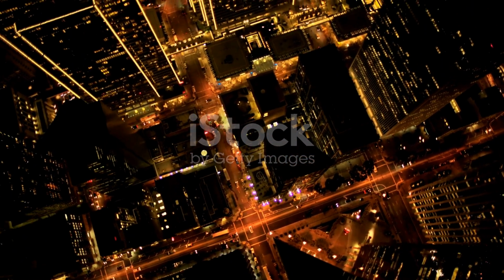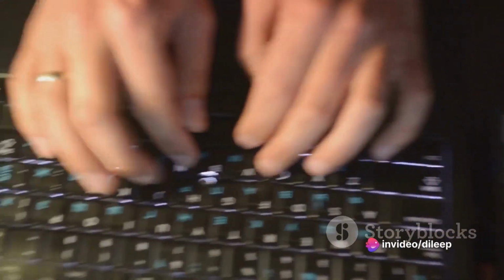Input & Output Devices Explained: How They Connect with Computers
🖥️🔌 Discover the fascinating world of computer peripherals in our latest video, where we delve into how input and output devices interact with computers. This video is perfect for beginners and tech enthusiasts alike, offering a clear and detailed explanation of the roles and functions of various computer peripherals.

In this video, you'll learn:

What are input and output devices?
Examples of common input and output devices
How these devices communicate with a computer
The importance of these devices in everyday computing
From keyboards and mice to monitors and printers, we cover the essentials to give you a comprehensive understanding of computer hardware.

Drop a comment if you have any questions or insights!

📌 Chapters:
0:00 Introduction
1:40 What are Input Devices?
3:25 What are Output Devices?
5:10 Communication with the Computer
7:45 Examples and Uses
10:30 Conclusion